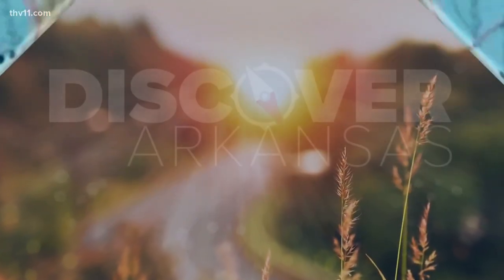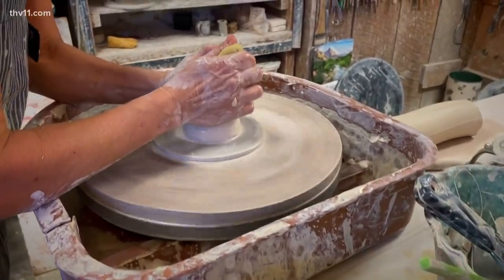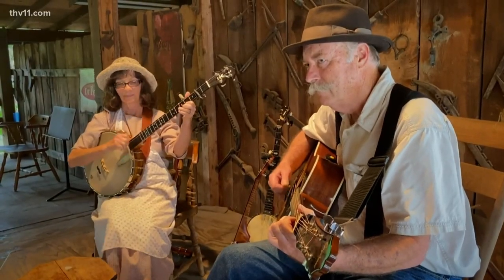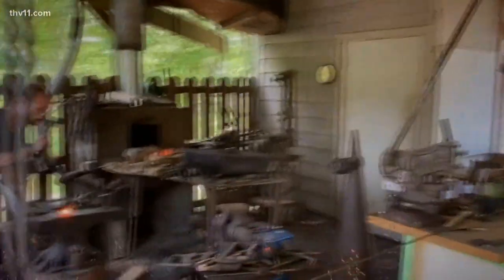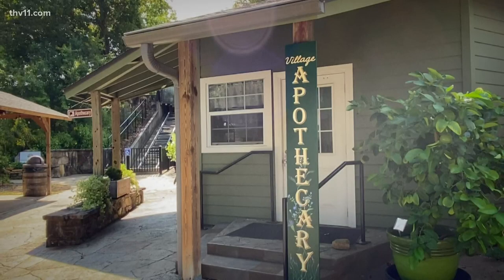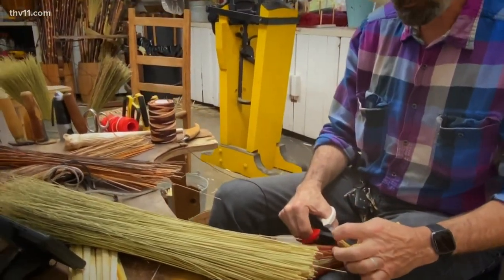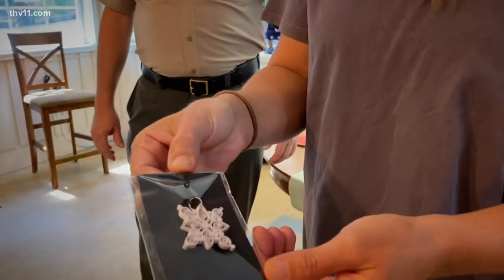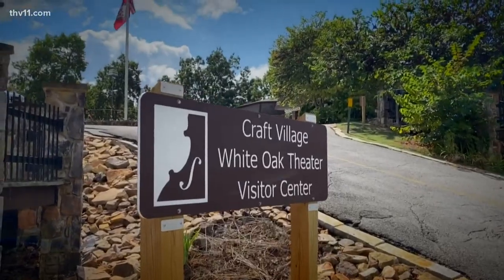Ozark Folk Center State Park | Discover Arkansas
The natural state is full of interesting places filled with history, culture, and more. In North Arkansas there's plenty of fun family activities!